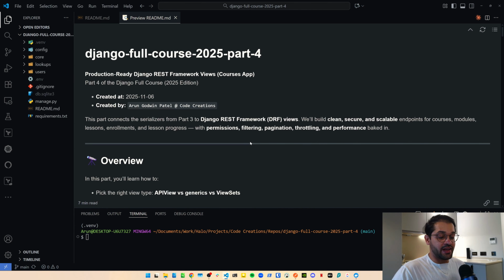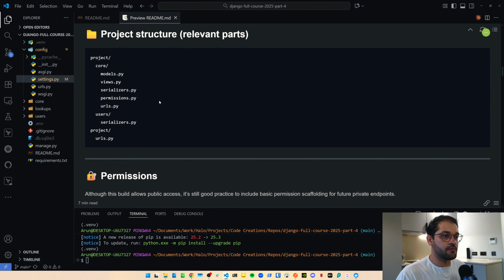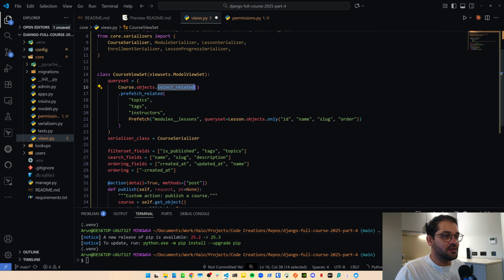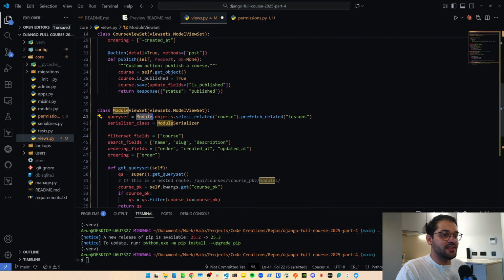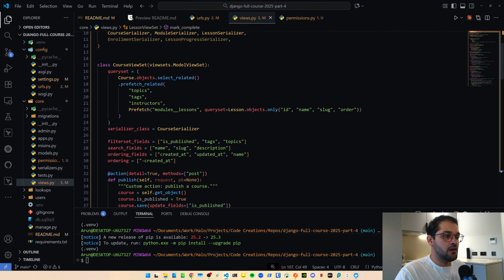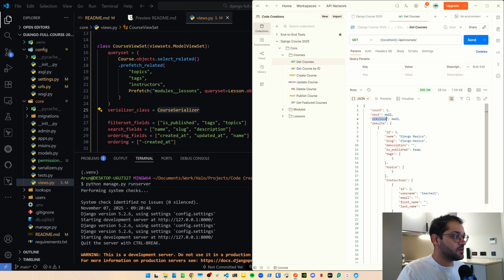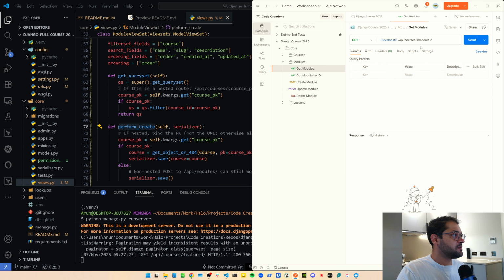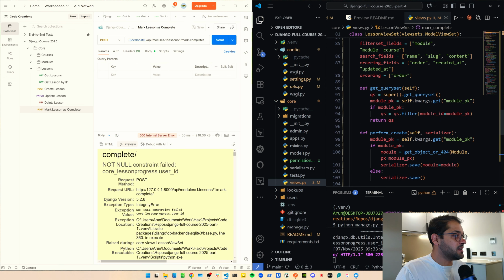Django API Views vs Generic Views vs ViewSets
Django REST Framework: Production-Ready APIs with Views, Serializers, & Pagination | Part 4.
In Part 4 of our Django course, we dive into creating production-ready API views using the Django REST Framework.
You'll learn how to connect views to serializers, implement pagination, filtering, and custom actions to handle data efficiently.
We'll cover different types of views such as API views, generic views, and view sets, and focus on setting up view sets for RESTful resources.
Detailed walk-throughs of setting up permissions, using Django Filter, nested routing, and optimising database queries with select_related and prefetch_related are included.
In this episode, we go hands-on with examples and test API calls using Postman to ensure functionality.
If you missed Part 3, make sure to check it out as we built our serializers there.

⌛ TIMESTAMPS
00:00 Introduction to Production Ready API Views
00:58 Setting Up Django REST Framework
02:59 Understanding Different Types of Views
04:38 Implementing Permissions
05:32 Creating Course Views
10:14 Custom Actions in API Views
12:45 Module and Lesson Views
15:15 Testing API Endpoints with Postman
30:26 Conclusion and Next Steps